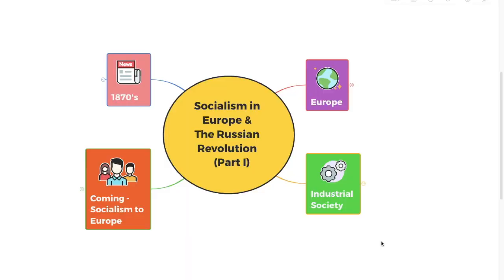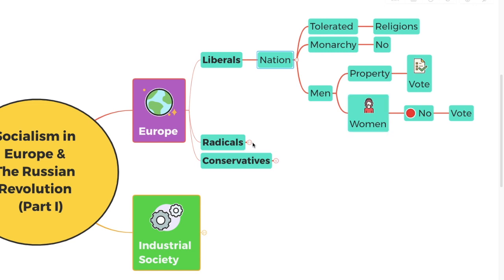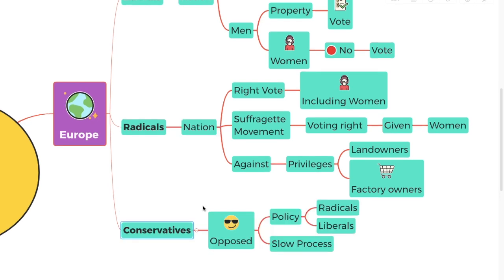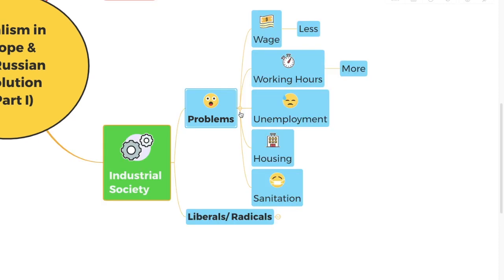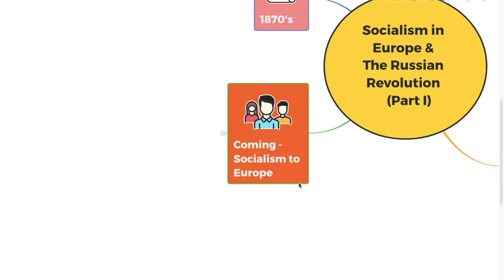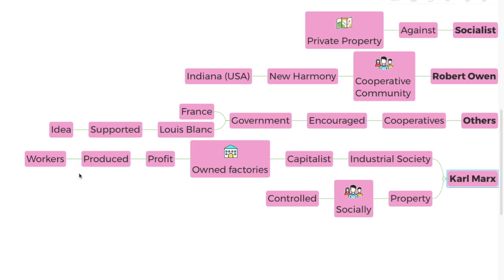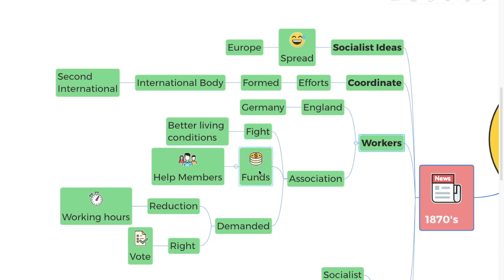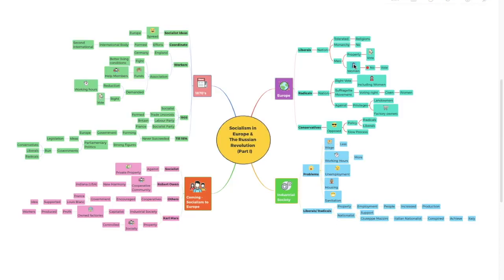Socialism in Europe & The Russian Revolution | Part 1 | Class 9 | History | Curious E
Socialism in Europe & The Russian Revolution
Class: 9
History